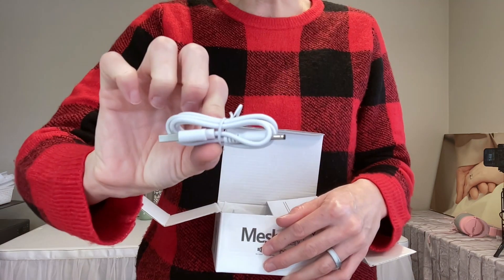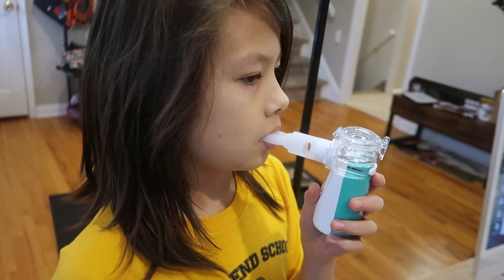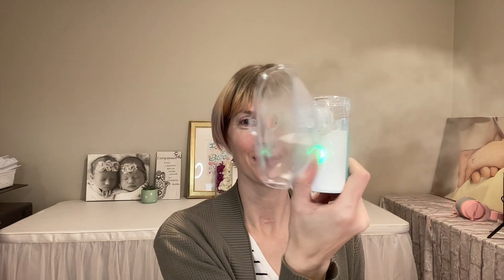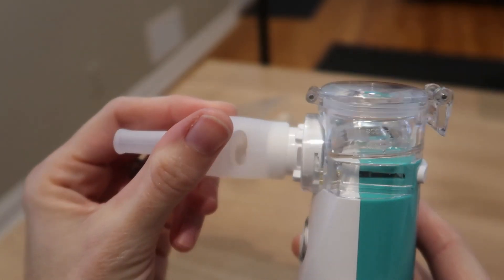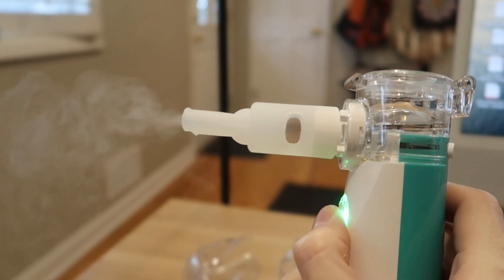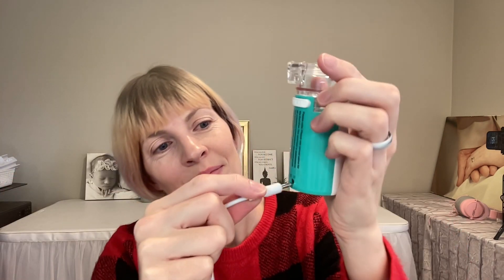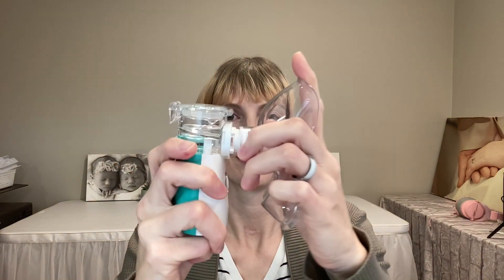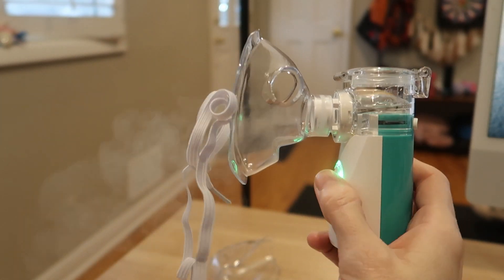Portable wireless mesh nebulizer for kids + adults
This innovative ultrasonic mesh nebulizer atomizes water-soluble medications into aerosols smaller than 5 microns, which are easily inhaled into the lungs and bronchia

It comes with 2 mask modes (1 for children and 1 for adults) and 1 mouthpiece, all of which can be used while sitting up or laying down. If you tie the included elastic to the mask, it can even be used hands-free!

To use you simply open the lid, pour in the medicine or hypertonic saline solution, install the mask or nozzle, and short press the start button.

You can adjust it to 3 speeds, from low mode, nebulizing .15 ml / minute and offering better absorption for children, to strong mode, nebulizing .25 ml/min, best for adults.

To avoid clogging, activate the self-cleaning mode with a 5 second long press.

It has an automatic 20 minute shut off, though you can turn it right back on if needed. It also shuts off when it runs out of medicine.

It charges via included USB cable, and will run for about 120 minutes on a single charge. Wall plug not included.

It’s incredibly small, lightweight, and wireless - so it’s great for use at home, in the car, at school, at work, while traveling, you name it.

Running under 30 decibles, it’s much quieter and less scary for young children than the larger nebulizer machines that are much much noisier.